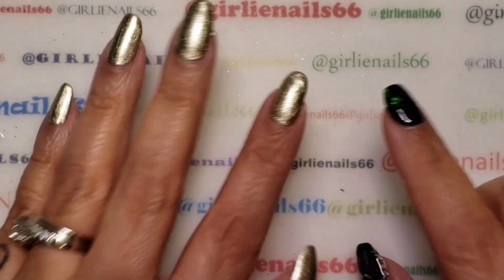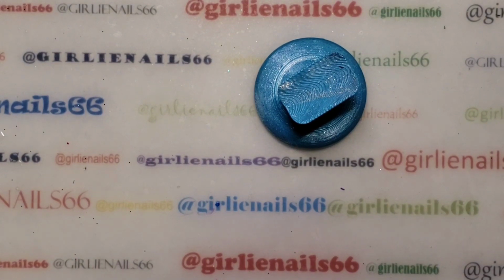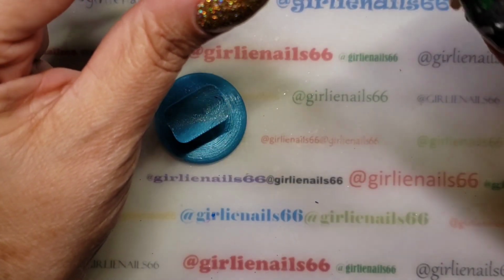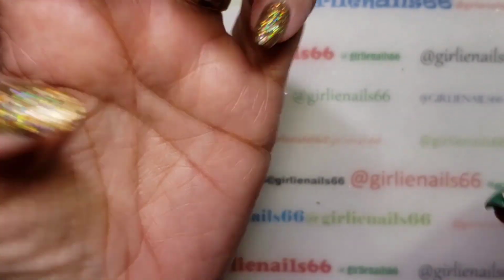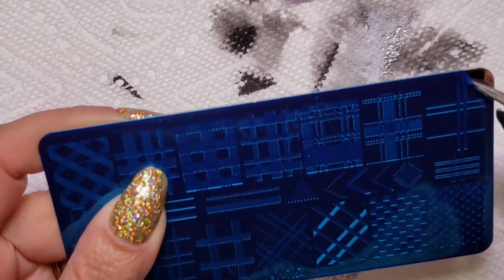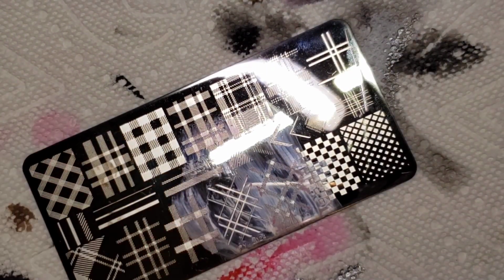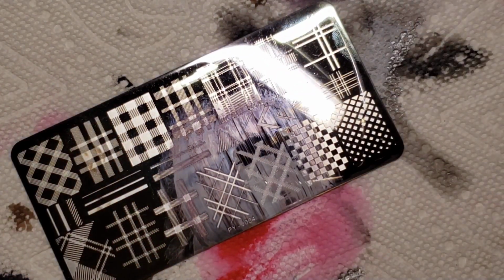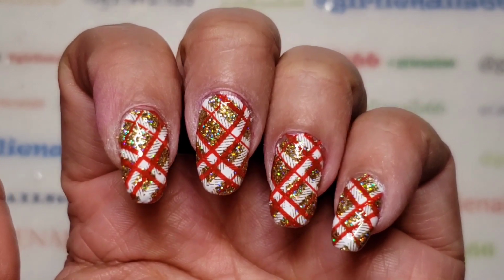Glitter Nails / Stamping Collaboration / How To Apply Glitter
This week's theme for our YouTuber's Weekly Stamping Collaboration is Glitter Nails.  In this video I show you how I apply glitter. Also decided to do some plaid nails.

Hosting this week is Pattie's Polish Corner

It's FREE to do so. Make sure you click the All button. Would love a supportive 👍

SHEMODERN

NAILSTUFF.CA

(Canadian company 🇨🇦)

🔷️ Have received several free PR samples from; SheModern, Beauty BigBang, Born Pretty, The Nail Candy Shoppe, Aimeili, Nailstuff.ca, Yayoge, The Nail Prop Shop, Everly Nails, TheNailJunkie